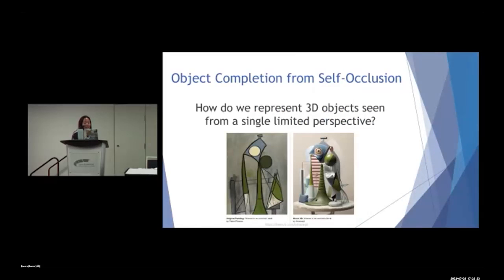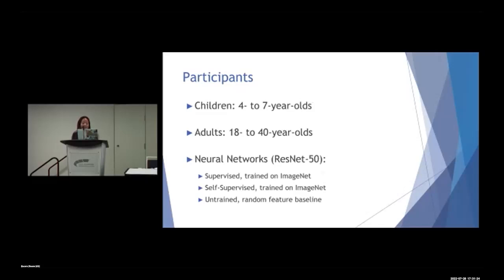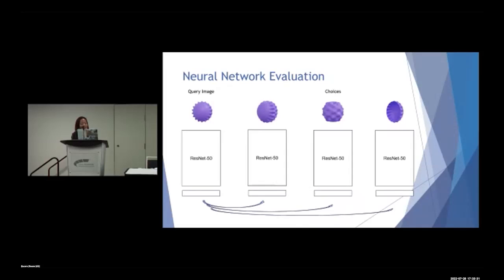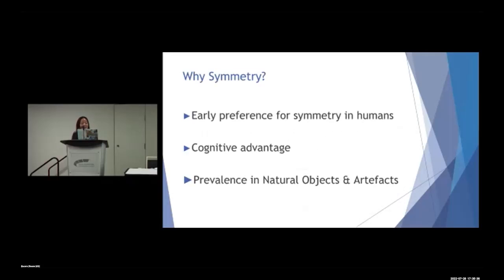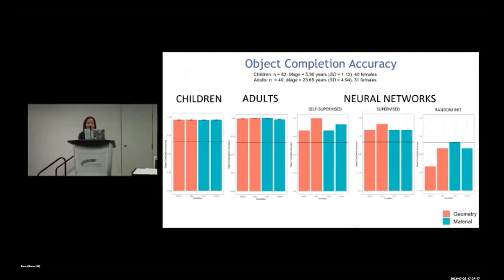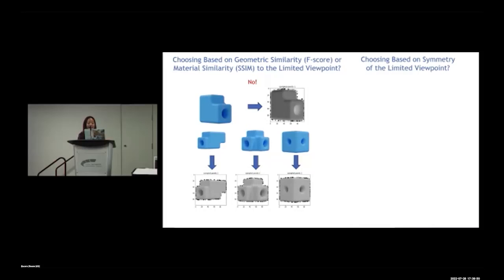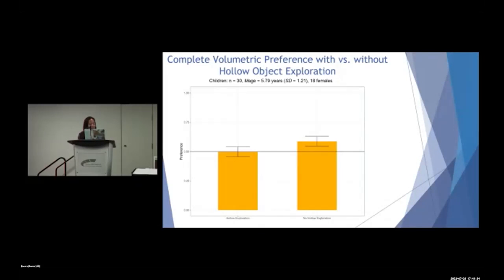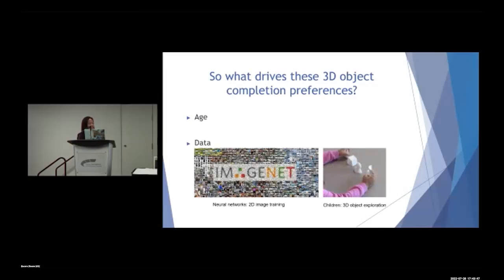T1.4: Three Dimensional Object Completion in Humans and Computational Models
Eunice Yiu